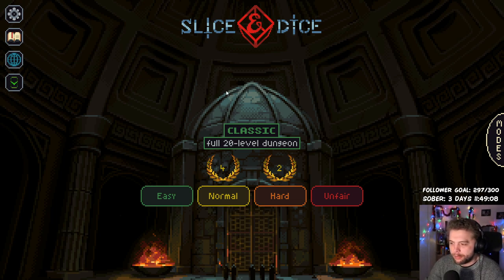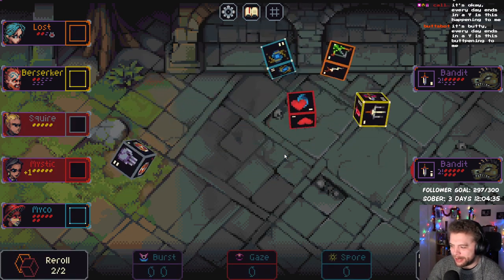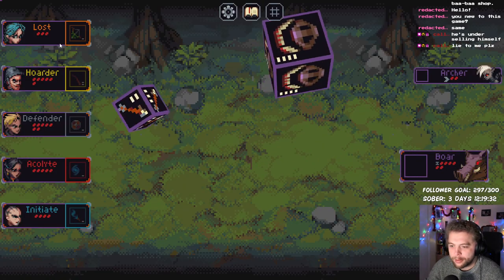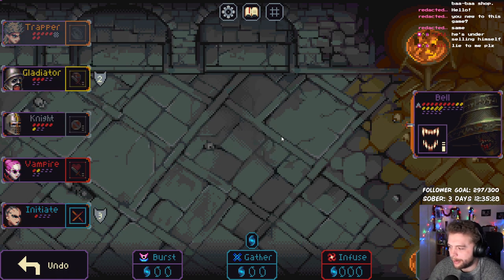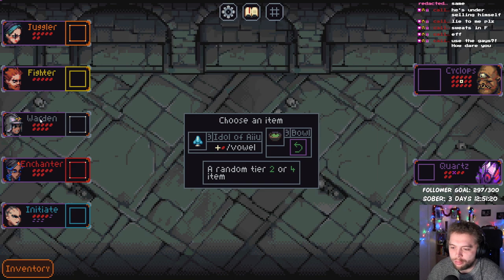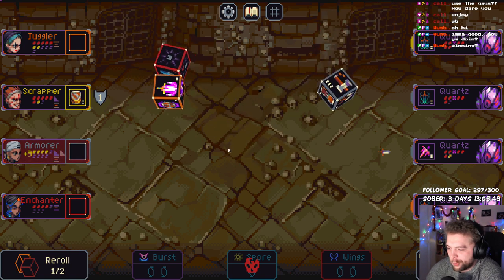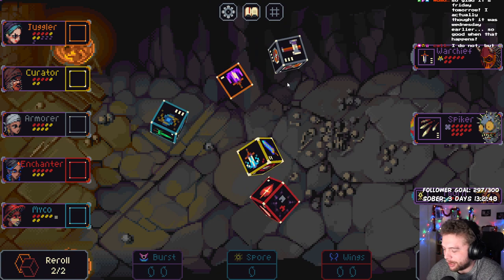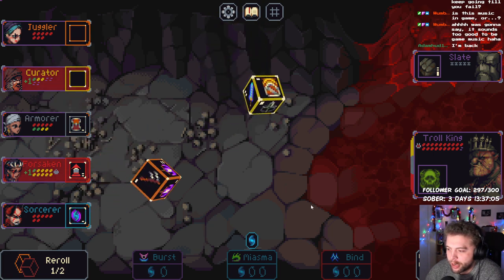FORSAKEN? | Slice & Dice | Part 17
First streamed on 20th Jan 2022.

Slice & Dice is an incredibly fun and rather complex roguelike, 20 layer dungeon crawler! I'm still learning it and am loving discovering new characters and abilities!
Take control of 5 heroes, each with their own unique dice. Fight your way through 20 levels of monsters and try to take on the final boss. If you lose a single fight you have to start over so be careful (and lucky!).